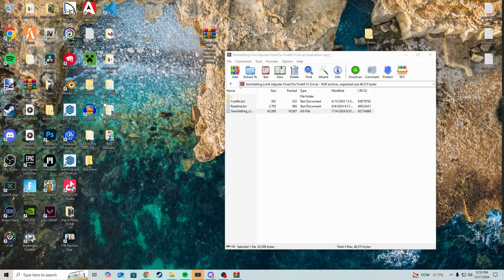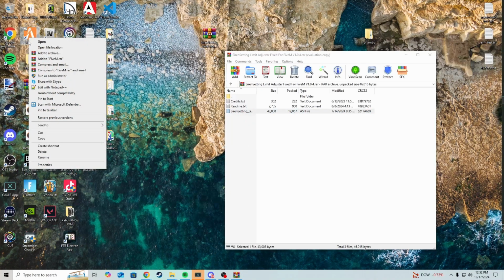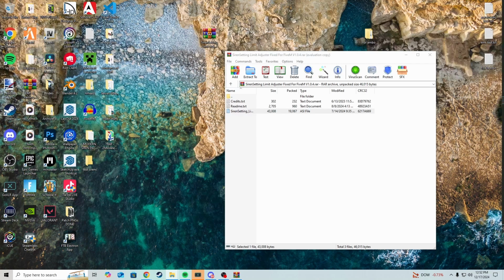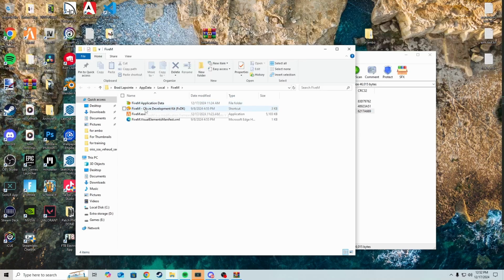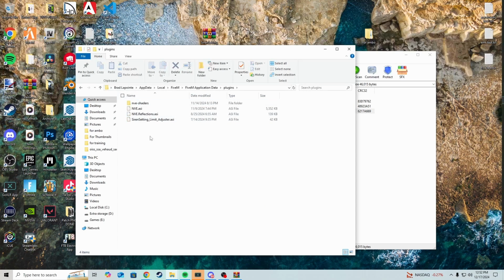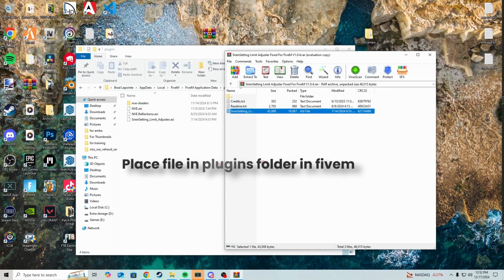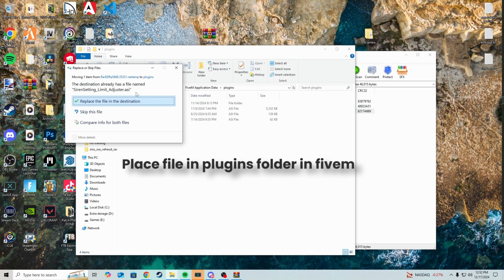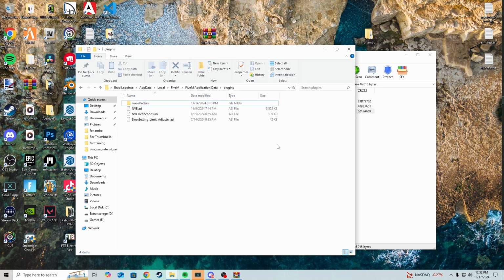[LNG] How To install 32 Sirens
This video is to show you how to install 32 Sirens for fivem.